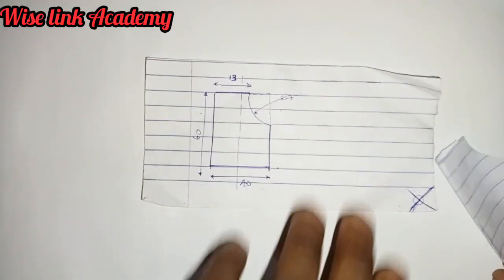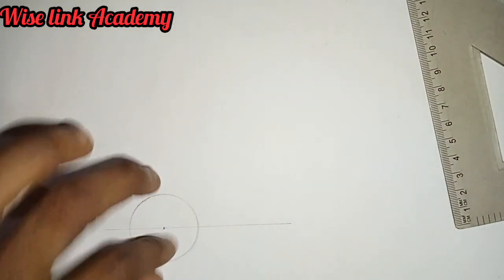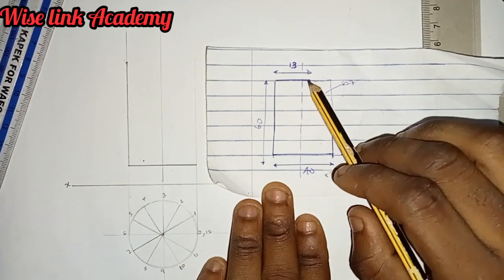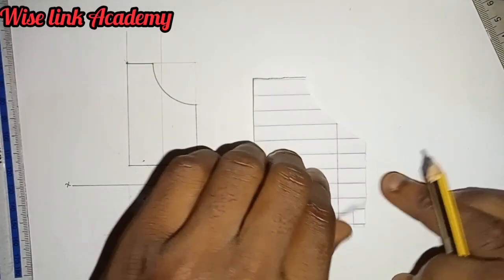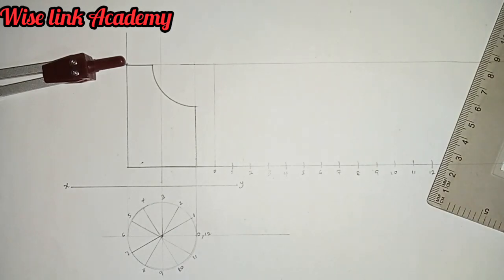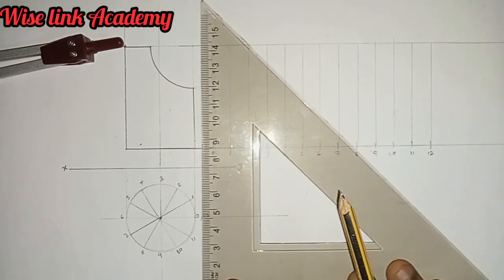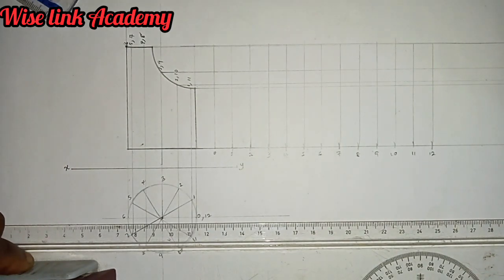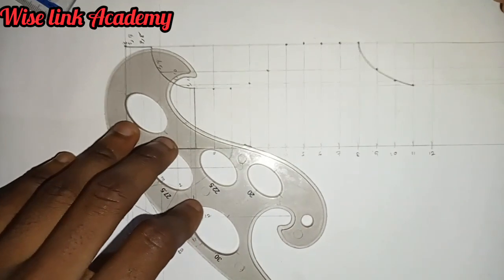DEVELOPMENT OF A TRUNCATED CYLINDER (having a cut).